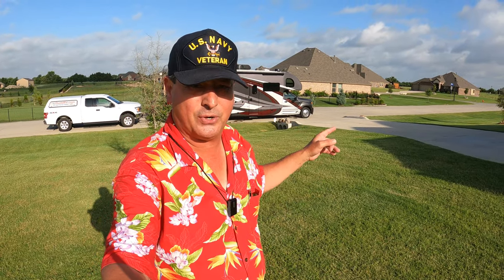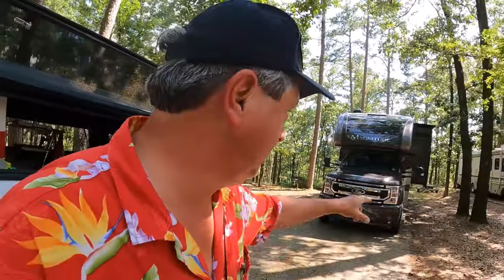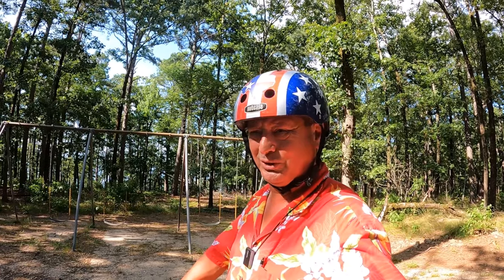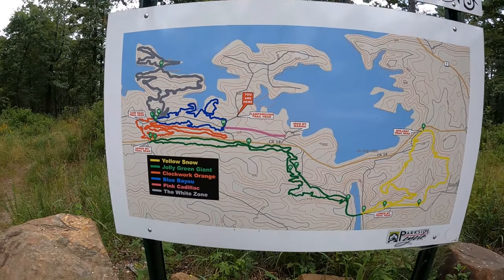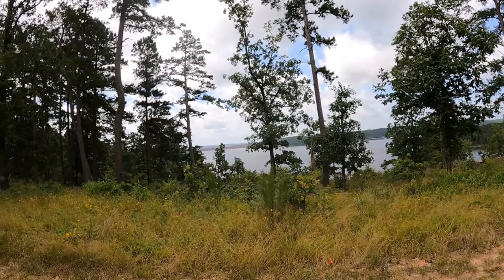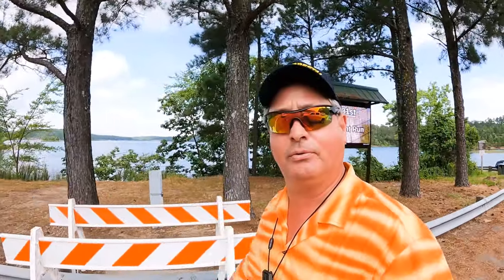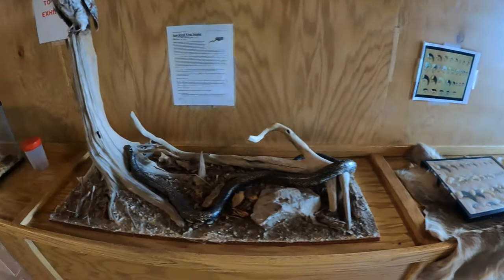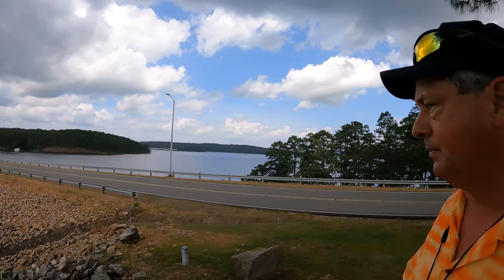Super C Camping! Iron Mountain Campground Degray Lake - Arkansas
Iron Mountain Campground is a U.S Army Corps Of Engineers campground located on the south shore of Degray Lake. Set in a very beautiful wooded hilly area this great little campground is an excellent setting for viewing the local wildlife. A perfect place for a super c camping adventure!
We found that most of the RV camping sites in Iron Mountain campground to a bit of a challenge for super c camping as they are all quite slopped and hard to find level.
Iron mountain offers plenty of recreation opportunities for most everyone, hiking, biking, boating, camping and just good ole relaxing.
Come along with us on our Super C camping adventure to Iron Mountain campground on Degray Lake Arkansas!